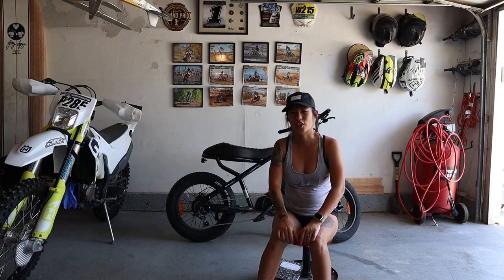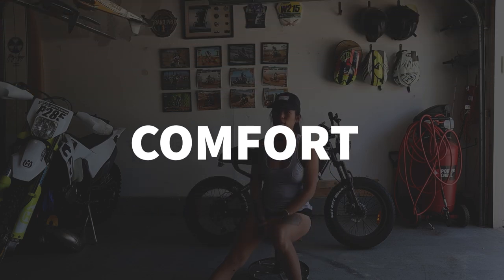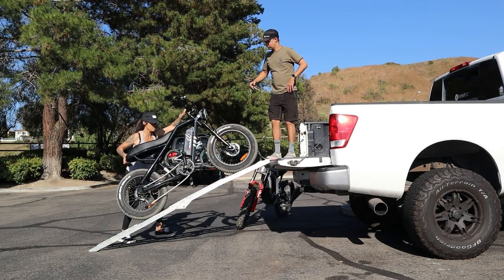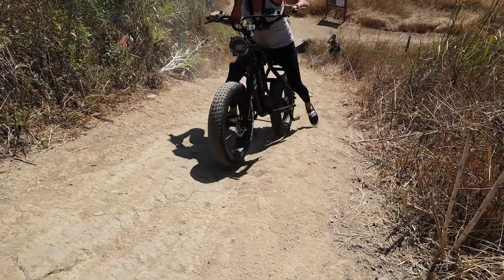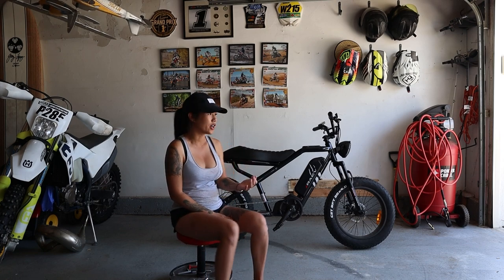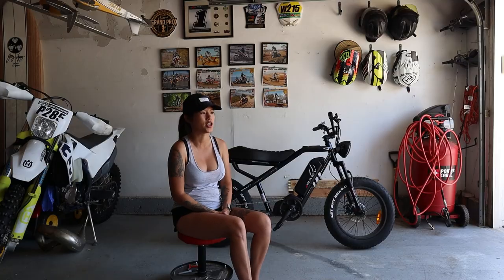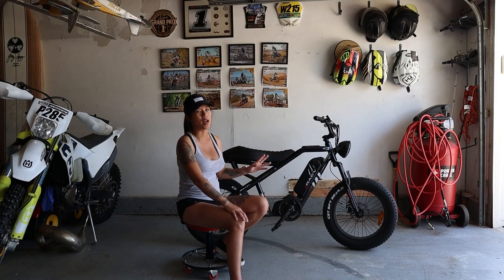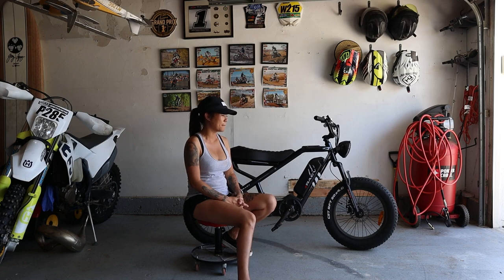RAEV Bullet E-Bike Review - The SUPER73 Alternative?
SAVE $100 on a RAEV Bike!

00:00 Intro
00:26 RAEV E-Bike
01:15 Who is This Bike For?
01:44 Comfort
03:33 Look & Style
03:58 Capability Tests
05:12 Specifications
07:28 Cons
08:50 Overall Thoughts